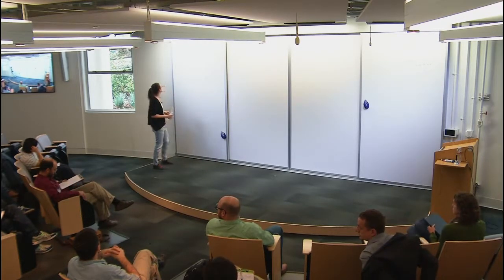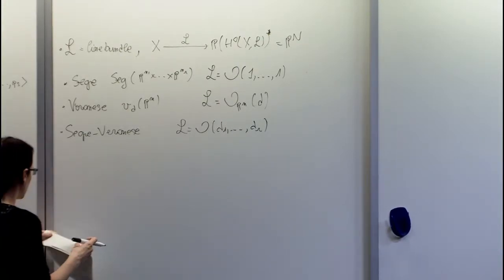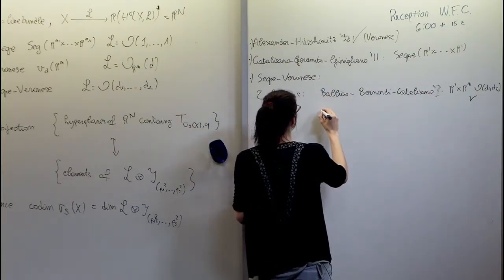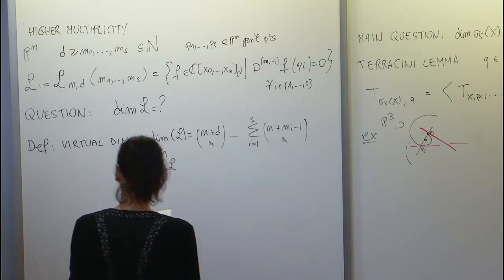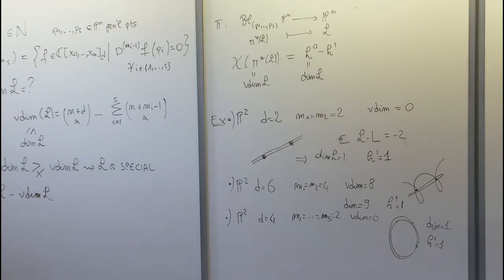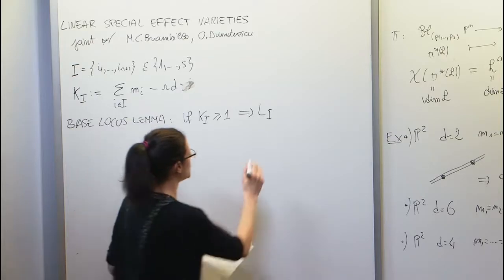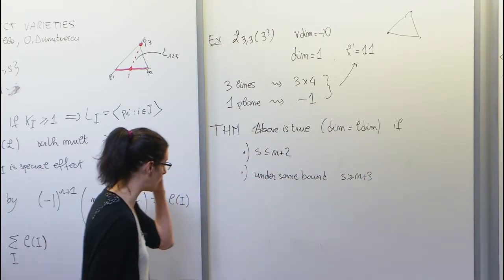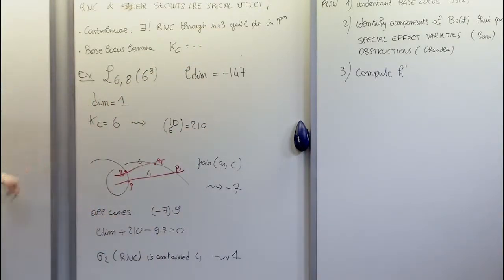Tensors, Secant Varieties and Interpolation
Elisa Postinghel, University of Leuven
Symbolic and Numerical Methods for Tensors and Representation Theory